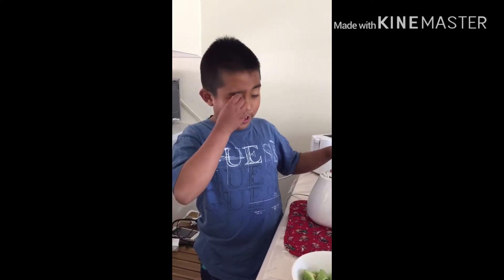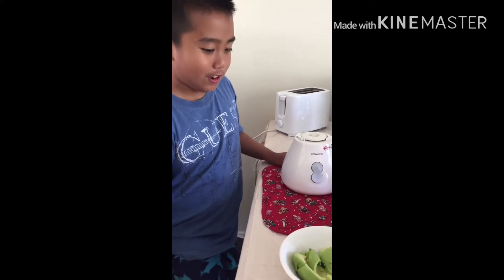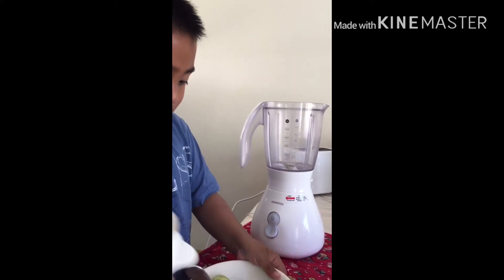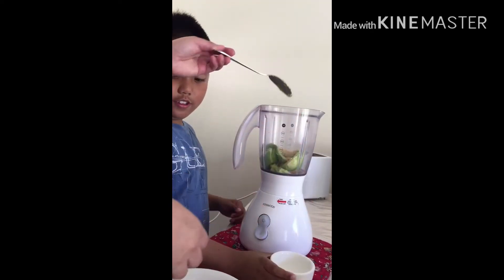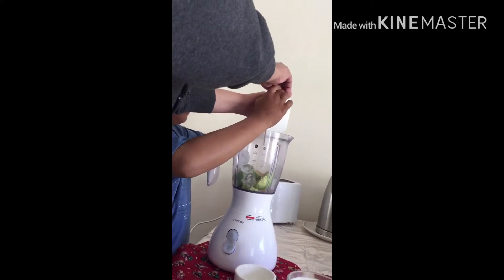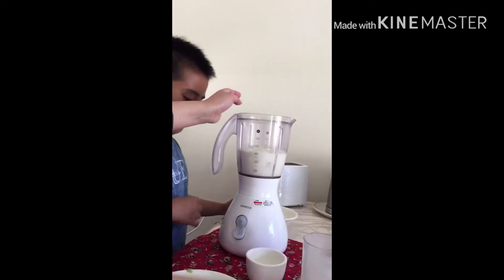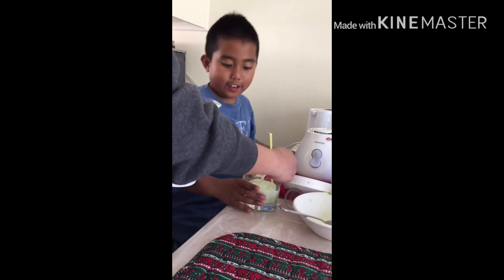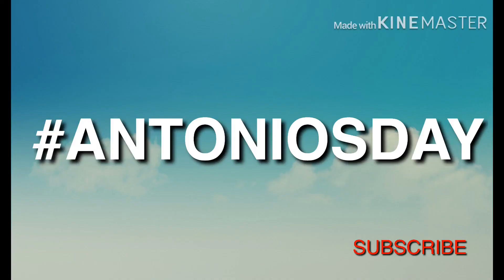Avocado milk shake